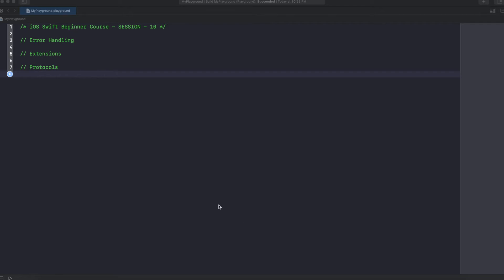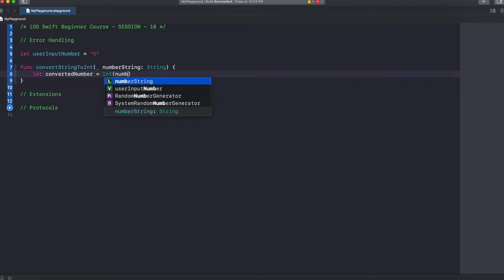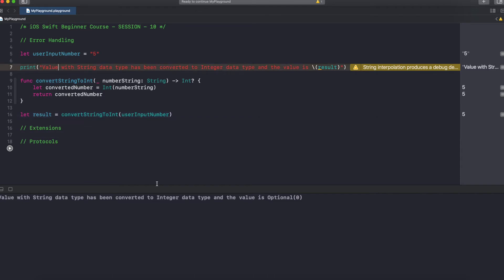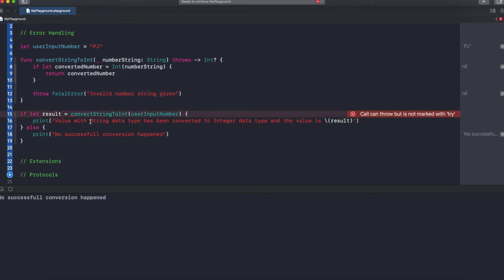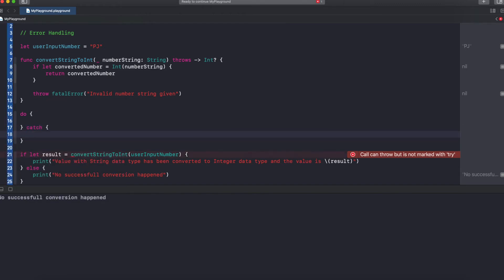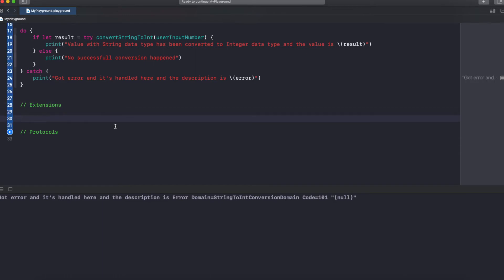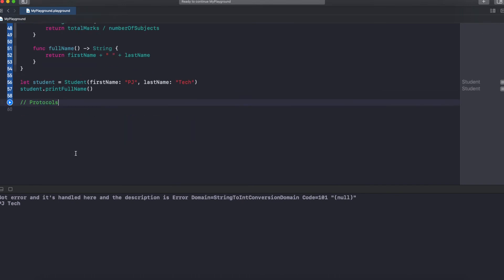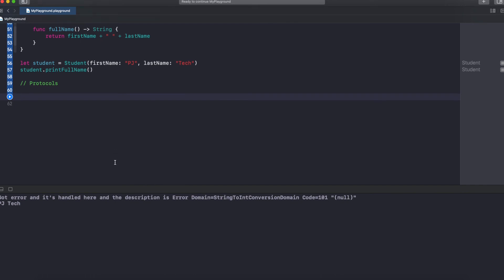iOS Swift Beginner Course - Session #10 - Learn about Error Handling, Extensions & Protocols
Hey Friends, Here is the next video!

iOS Swift Beginner Course - Session #10
Topics Covered:
1. Error Handling
2. Extensions
3. Protocols